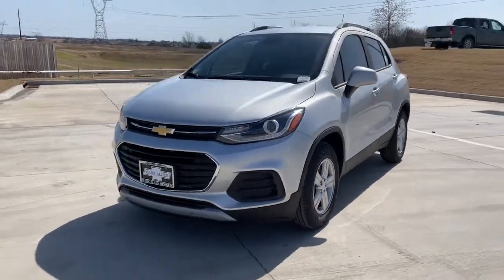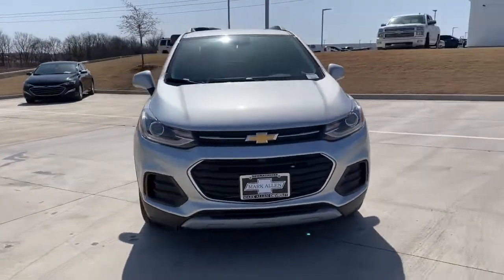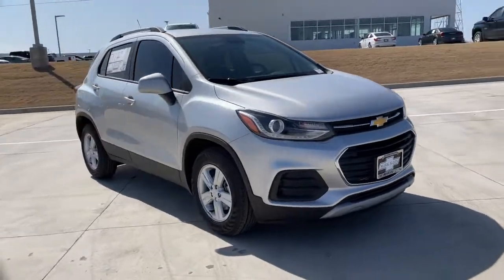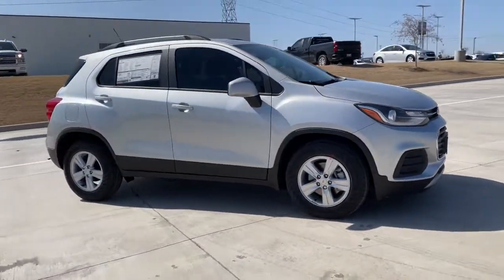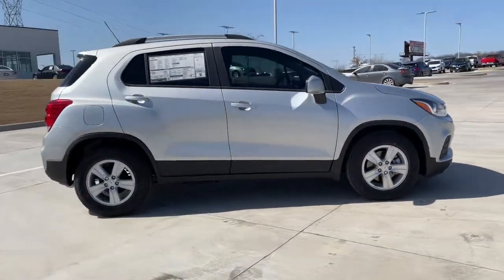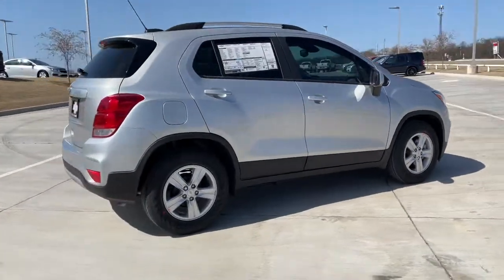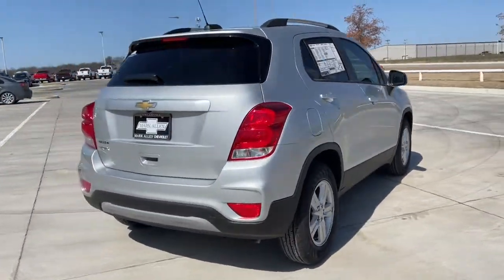2021 Chevrolet Trax Bixby, Tulsa, Glennpool, Broken Arrow, Owasso, OK MB346351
Silver Ice Metallic New 2021 Chevrolet Trax available in Tulsa, Oklahoma at Mark Allen Chevrolet. Servicing the Bixby, Glenpool, Broken Arrow, Owasso, OK area.

16837 S US 75 Hwy

 Price includes: $2500 - Chevrolet Consumer Cash Program. Exp. 03/31/2021